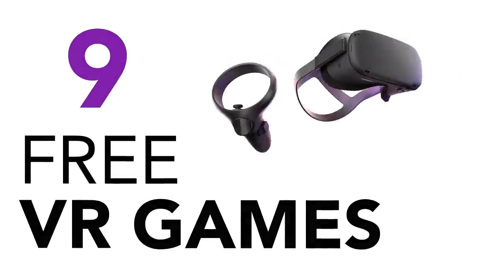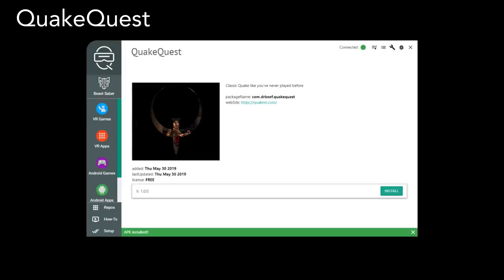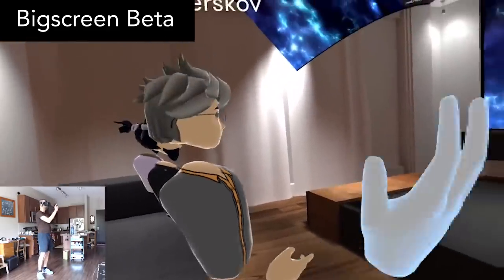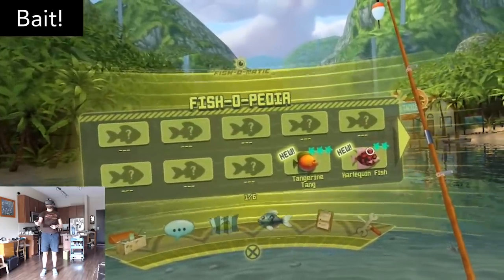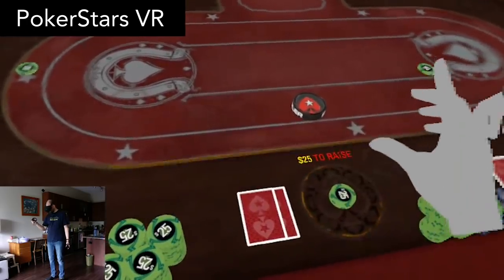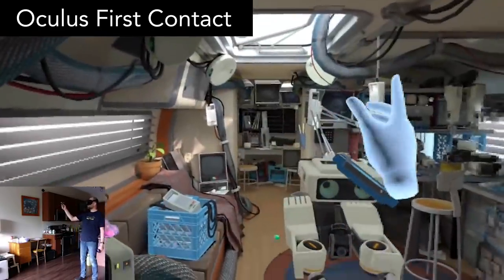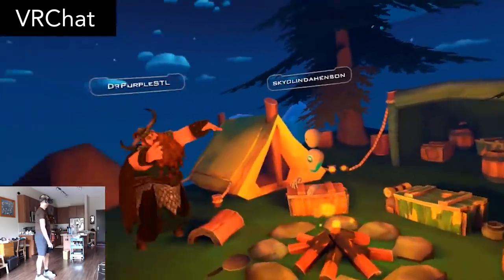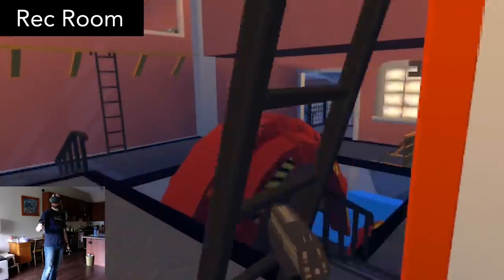9 Free VR Games - Oculus Quest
We're back to covering free VR games!! This is the first batch for the Oculus Quest. All links are down below...

Bait!